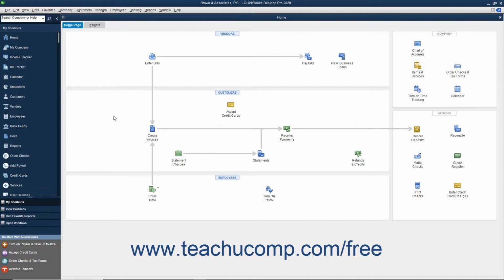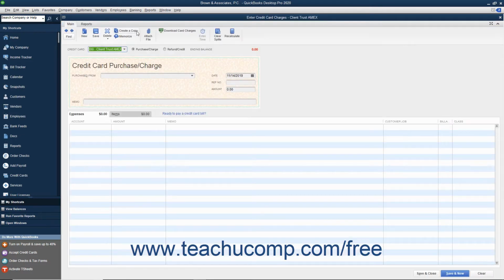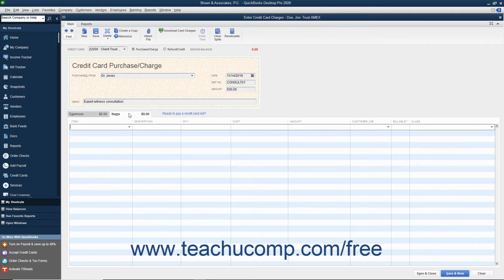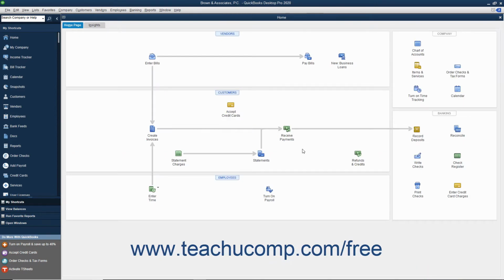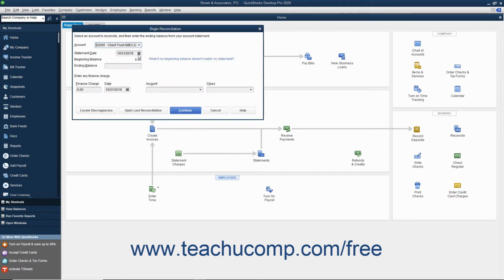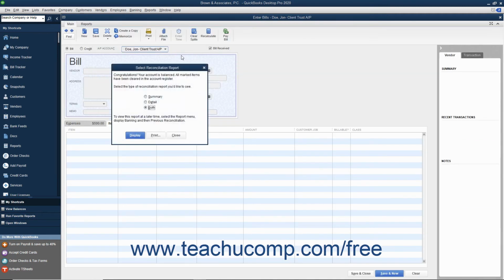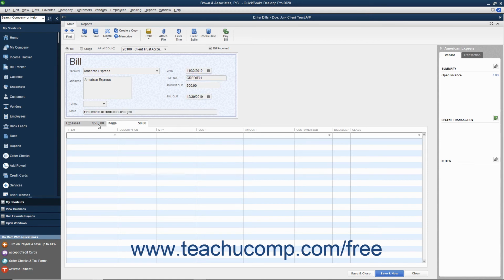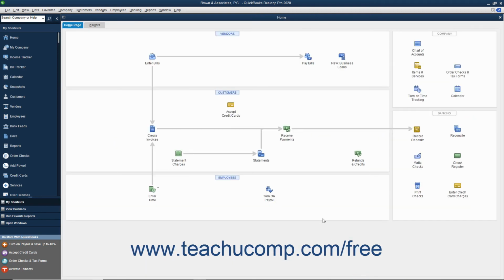QuickBooks Desktop Pro 2020 Training for Lawyers Using a Client Trust Credit Card Tutorial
FREE Course! Learn about Using a Client Trust Credit Card in QuickBooks Pro 2020 for Lawyers Visit us today!